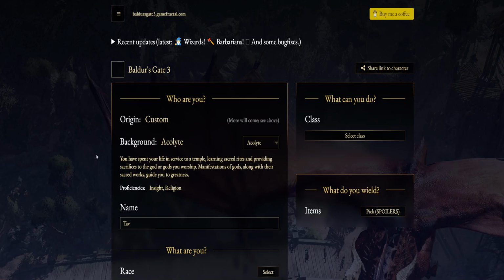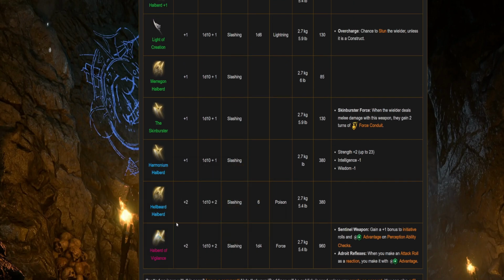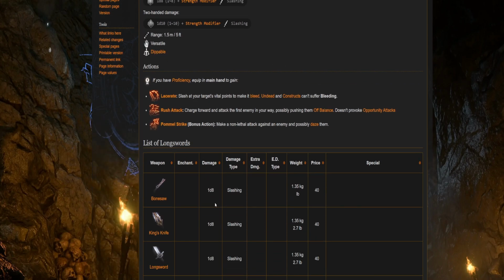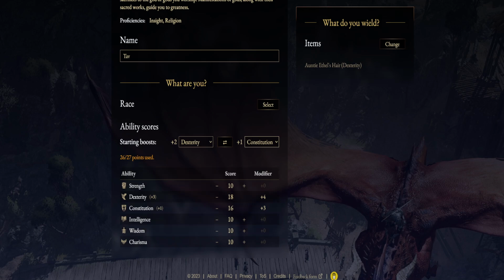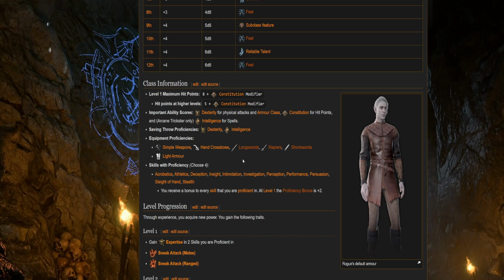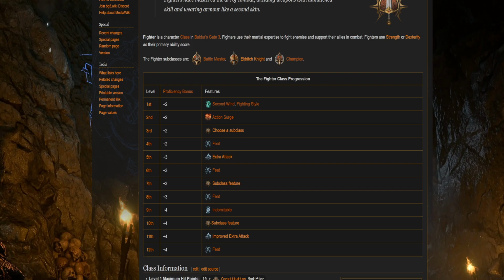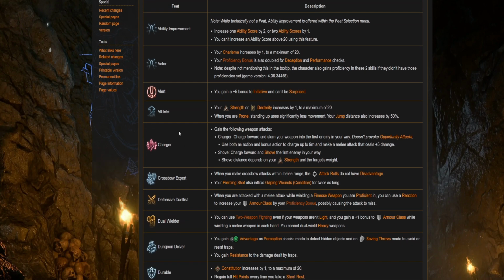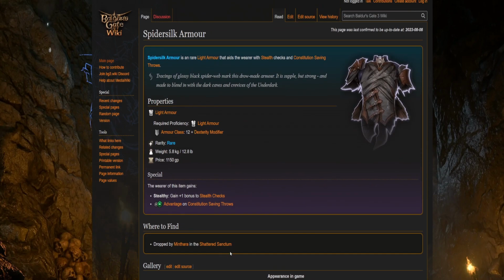A Guide on Planning Your Builds in Baldur's Gate 3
0:00 Intro
0:30 WIKI and STAT Planner
02:14 Character Planning Starts (Race)
02:48 What King Of Character Do You Want?
03:13 Building Around Gear (Setting A Path)
05:17 Planning Along The Way
06:47 How to Use Stat Planner
09:55 What Class to Start With For Multiclassing
13:20 Multiclassing
17:42 Looking at Armor ect
19:35 Outro